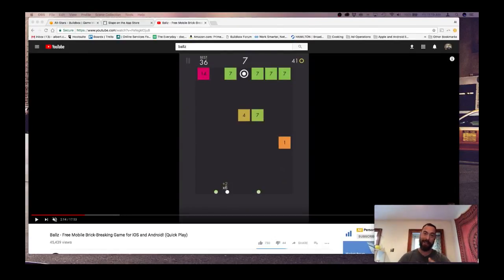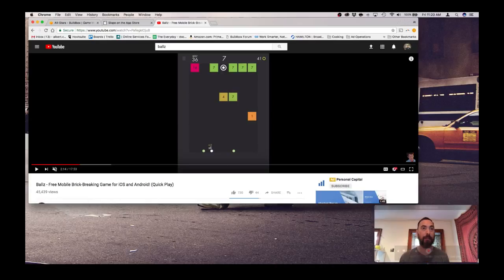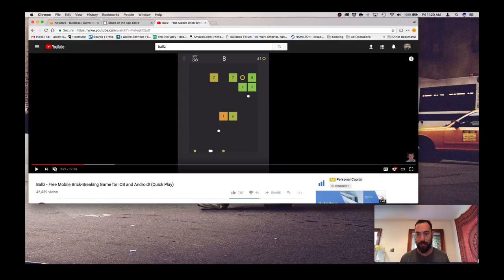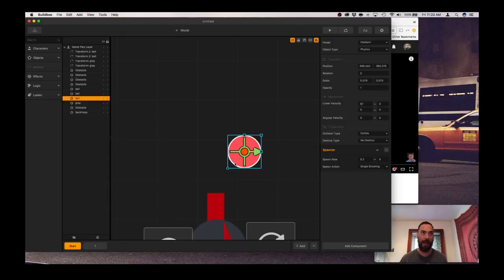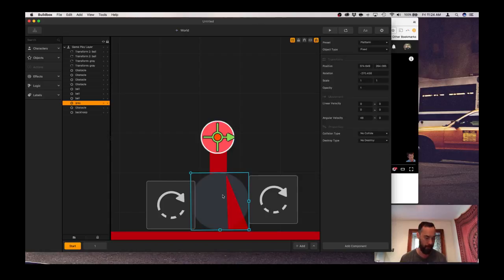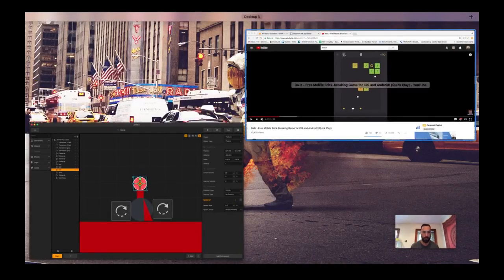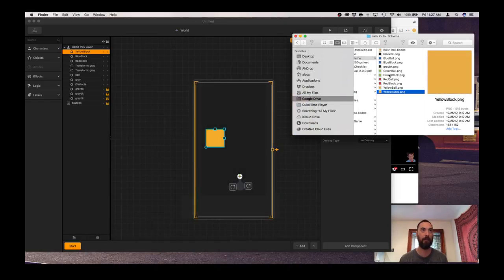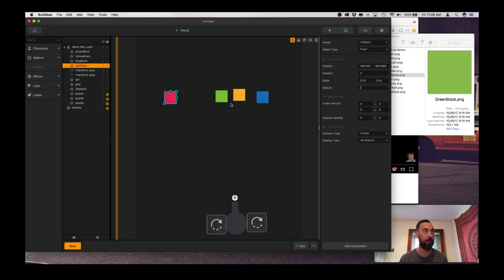Buildbox 2 Tutorial Tips 001: Ballz Block Defeated Animation Tutorial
I'm a Buildbox Developer who reviews Buildbox Games because I want to get better at making games and learning mechanics on current games is only going to level up my skills.